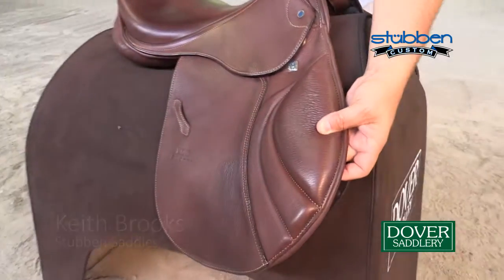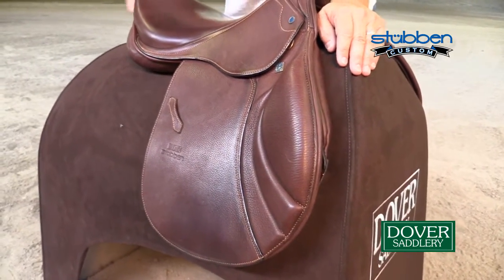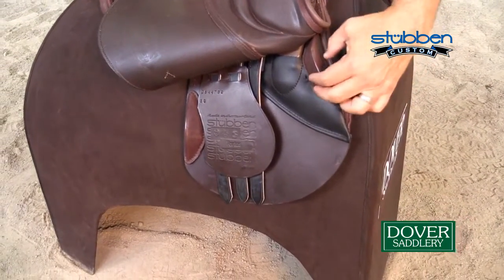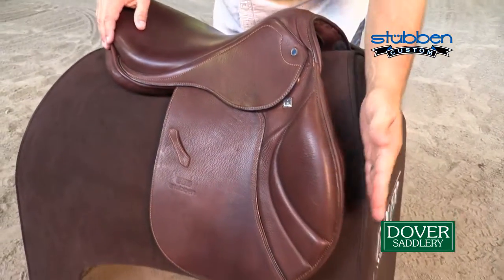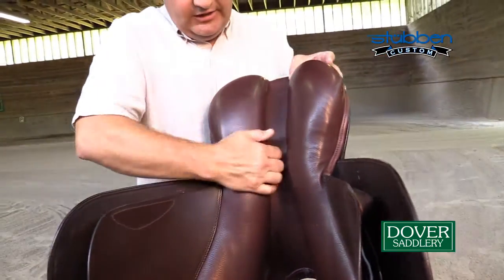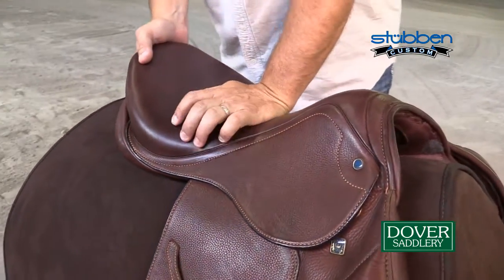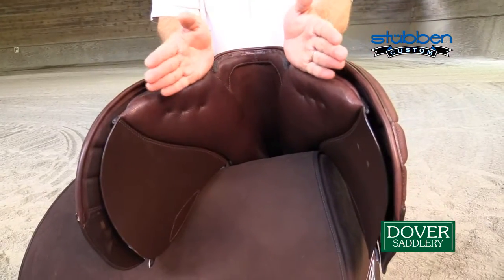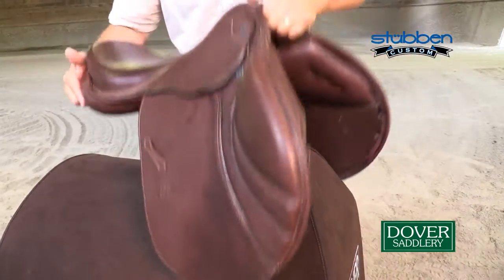Stubben - Portos Jumping Saddle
Introducing the Stubben Portos Jumping Saddle. Numerous customization options, and comfort features are why this Stubben may be the right saddle for you.